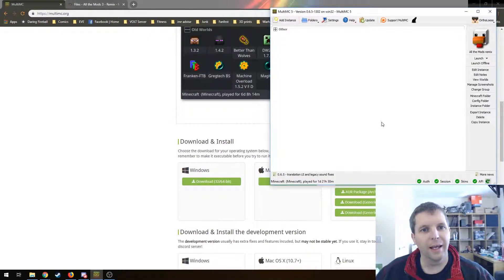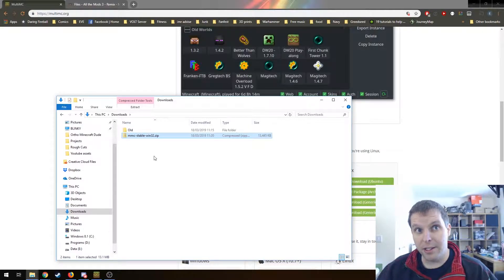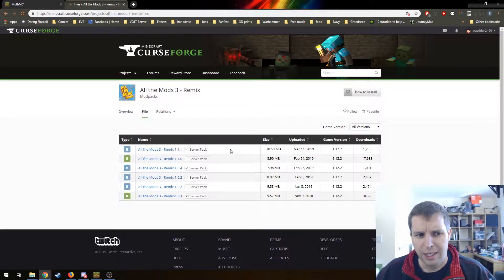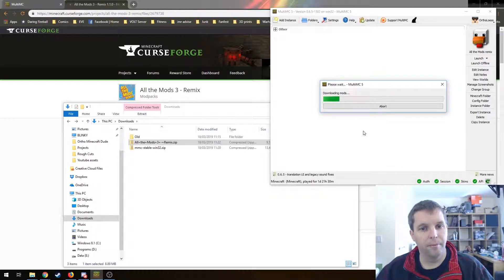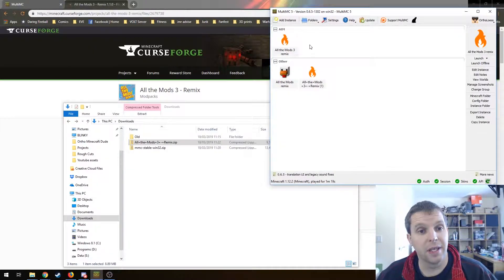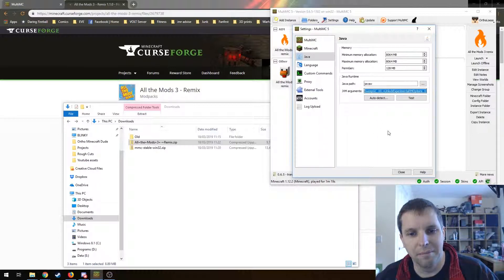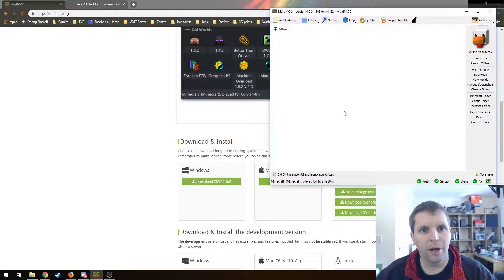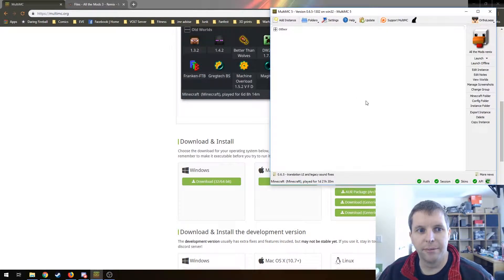How to use MultiMC Launcher with All the Mods 3 Remix Minecraft 1.12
MultiMC is a lightweight launcher for modded minecraft that is an alternative to launching through the twitch desktop app. The setup isn't quite as easy as for the packs included in MultiMC by default but it's still pretty easy to follow along :)

The process (described more fully in the video):

- Download the latest release (or beta if you're brave) of All the Mods 3 remix)
- Either:
    - Click Add Instance, select Import From ZIP and browse to your downloaded ZIP
    - Drag the zip of the pack into MultiMC
- Give your instance a name and hit OK
- Go to Settings then Java to set memory allocation (8GB preferred) and java arguments as found

Go check out my All the Mods 3 remix solo play series.